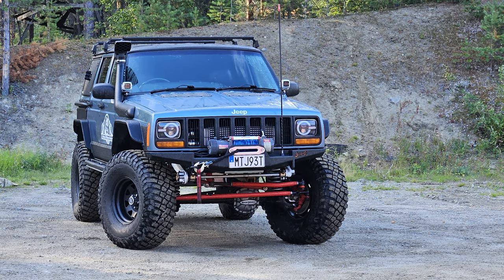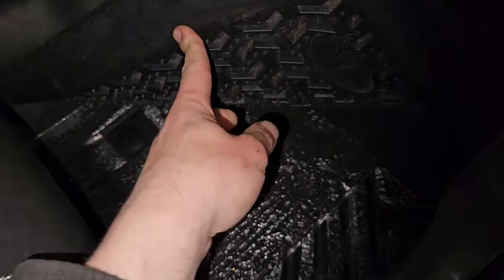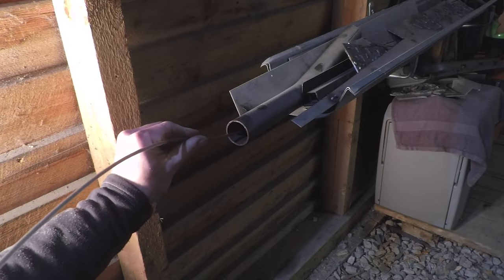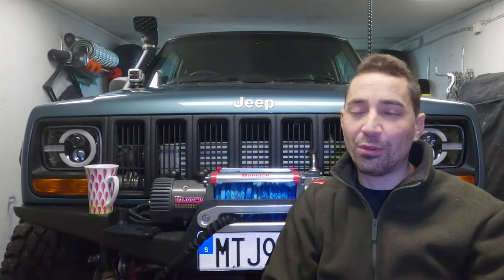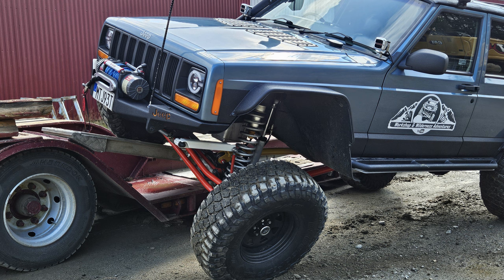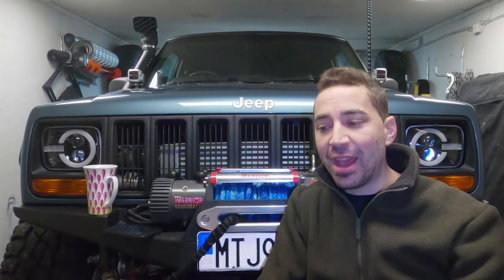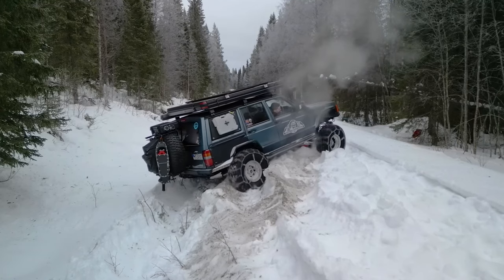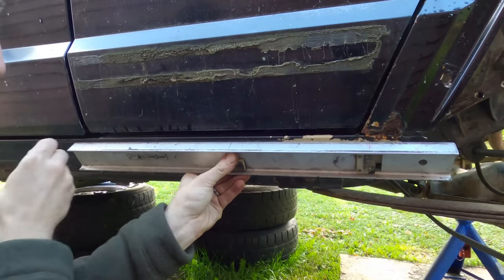What Would I Do Different If I Started Again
I've been building this Jeep for over 10 years, and a subscriber asked me about the choices I regret and the things I would absolutely do again if I started again. I thought It was a great idea for a Q&A as I know quite a few guys on Instagram who have bought Jeep XJ's and are wondering where to start.

You'll have to forgive that I'm not my usual humours self on this video. I've been pretty unwell, and the meds are pretty heavy. The syphilis unfortunately spread to my eyes, which is pretty bad, but on another note, it did enhance my vision, allowing me to select my victims more easily.

Although the Jeep XJ isn't as common as it used to be, the principles in this video can be applied to any older 4x4 vehicle.
Megan and I are waiting for a new baby any day now, so I thought this was a good time to do a video like this.
Mike

Jeep Spec:
1999 Jeep Cherokee XJ 2.5TD RHD.
6" Lift Drop Pitman Arm.
6" x 2" Box Rocker replacement with Tube Slider.